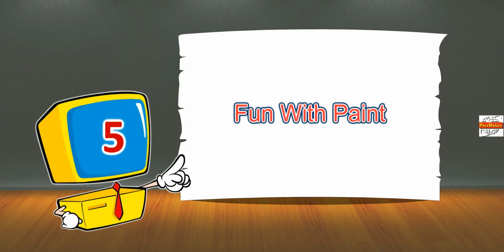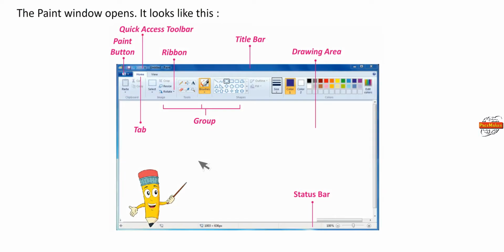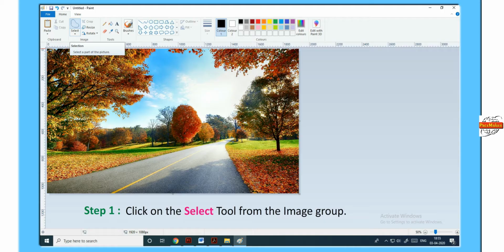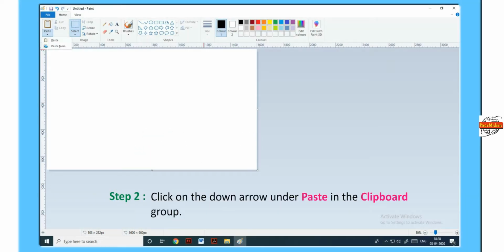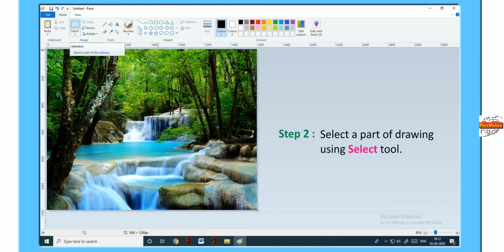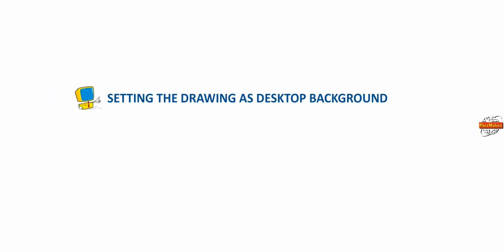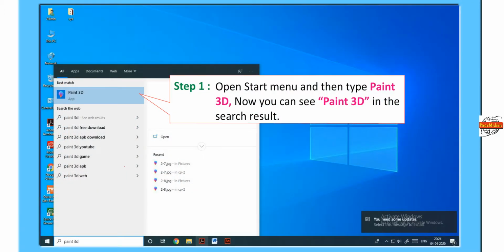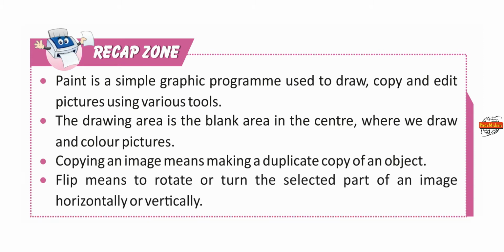ASSET COM PT 3 CH 5 FUN WITH PAINT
COMPUTER - FUN WITH PAINT